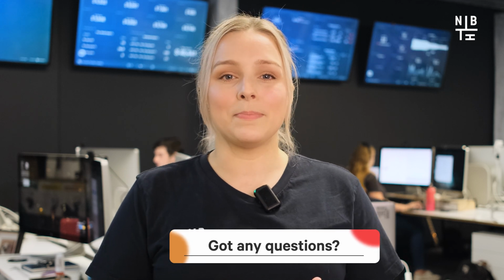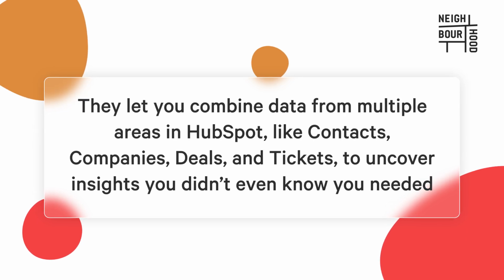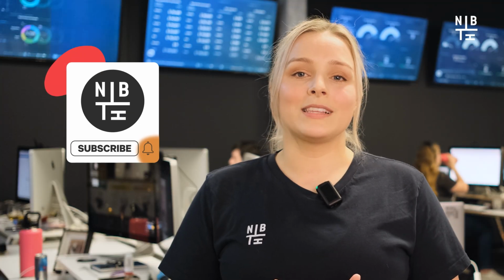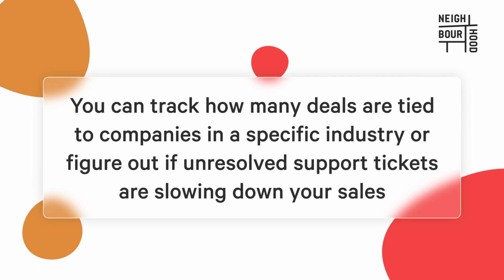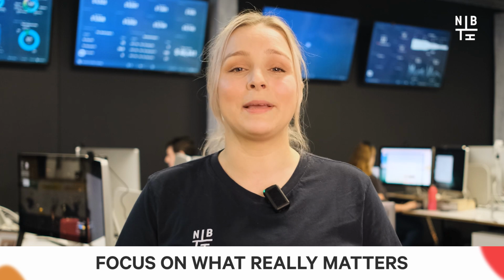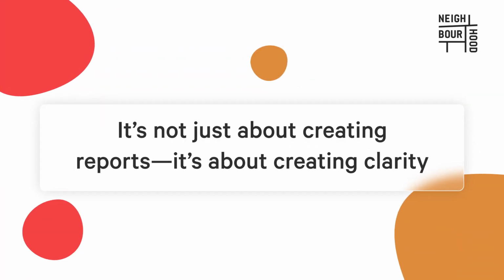What are Cross Object Reports in HubSpot & How to Use Them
Want to keep learning? Sign up to our newsletter to get HubSpot Hacks, Tips, Updates and Boosts straight to your Inbox.

Businesses often struggle to connect data across different areas like sales, customer support, and revenue, leaving them with siloed insights and missed opportunities for smarter decision-making.

HubSpot's cross-object reports solve this by combining data from multiple objects (e.g., contacts, deals, tickets) into unified reports. These reports uncover actionable insights, such as how unresolved support tickets impact sales or which industries drive the most revenue.

With an easy-to-use Custom Report Builder, businesses can create tailored reports, spot trends, and focus on what truly matters, enabling smarter, data-driven decisions.

QUICK VIEW GUIDE:
[00:00:00]: Introduction to Cross-Object Reports in HubSpot
[00:01:10]: Creating Cross-Object Reports and Their Benefits
[00:02:13]: Using Reports to Gain Actionable Insights

Happy HubSpotting!